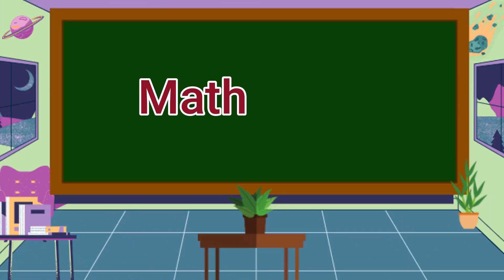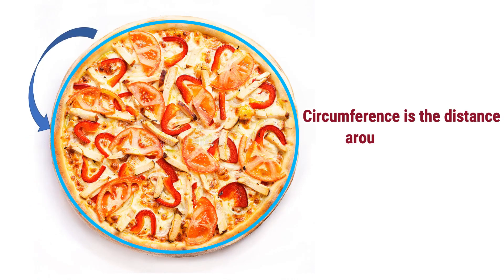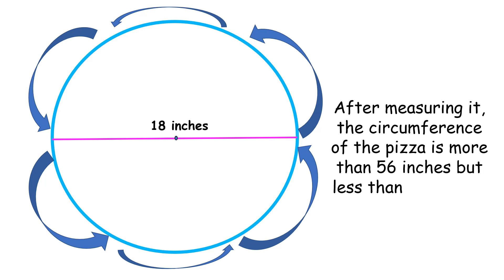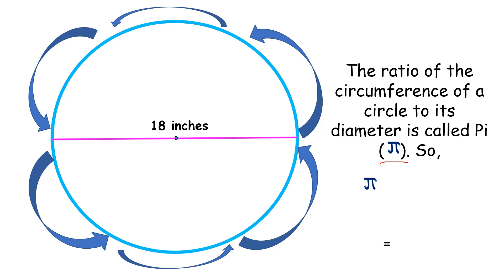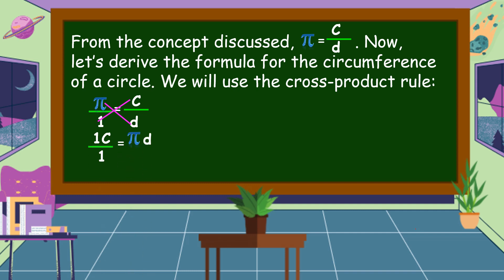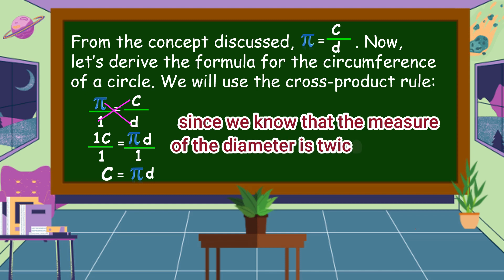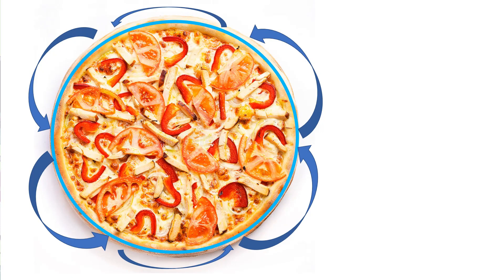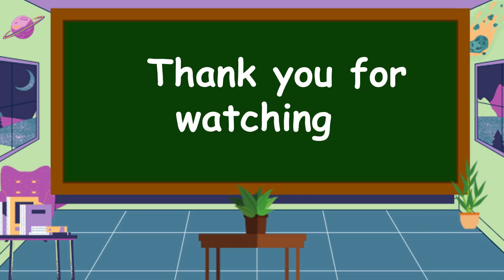Visualizing the Circumference of a Circle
This video is all about visualizing the circumference of a circle.